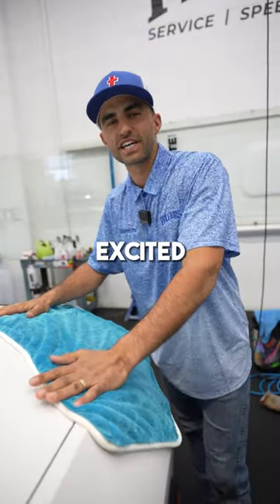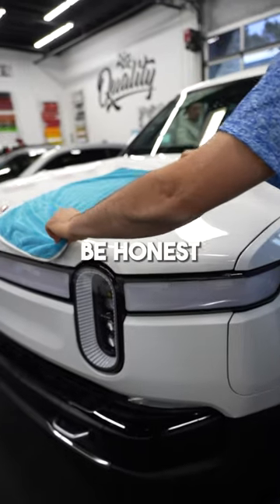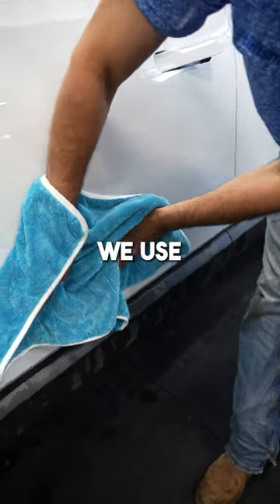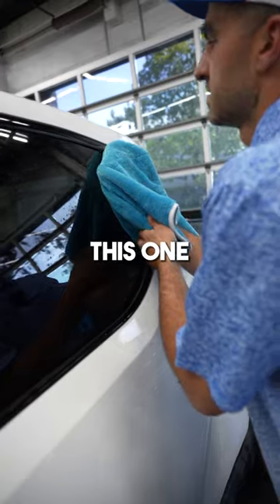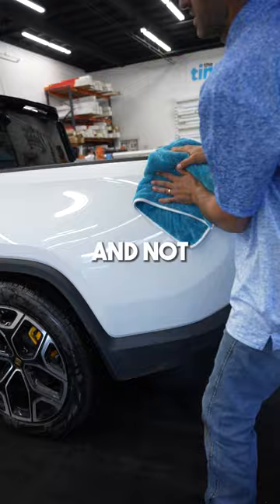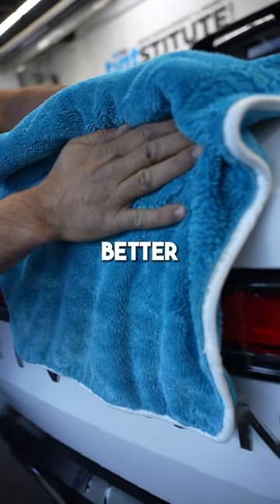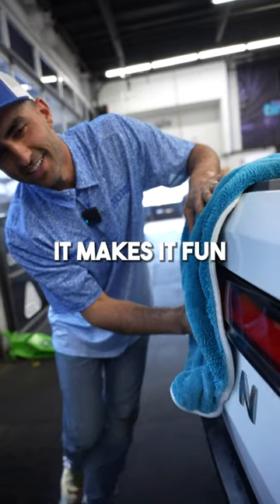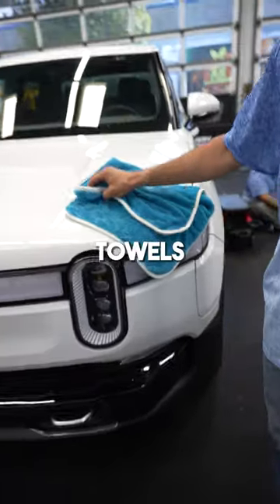The Best Towels for Drying Cars (Great for PPF Prep)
✅ Best Place To Get Supplies, Tools, and More!